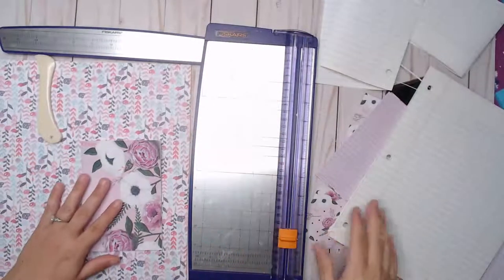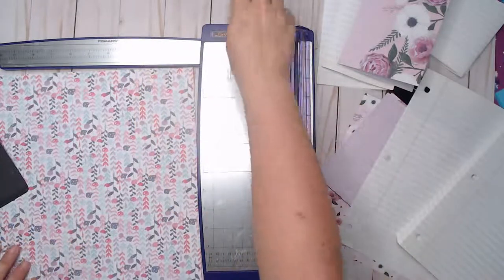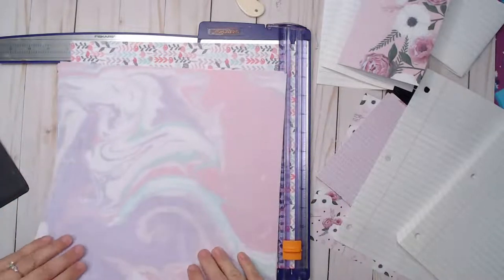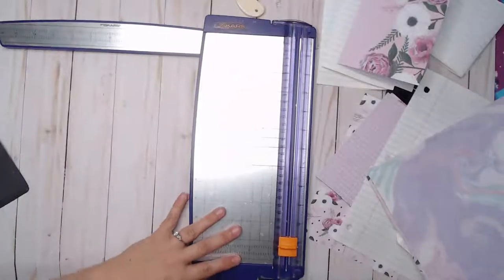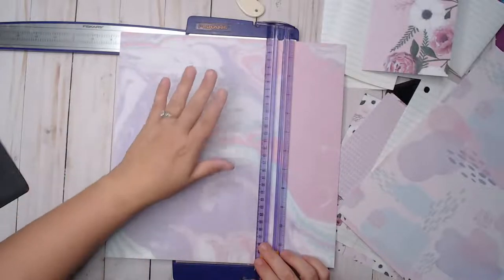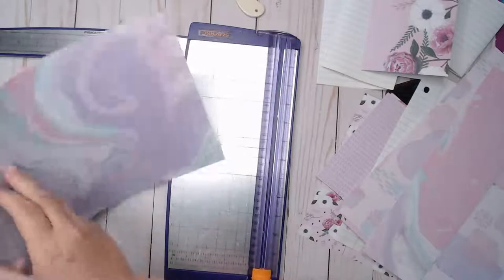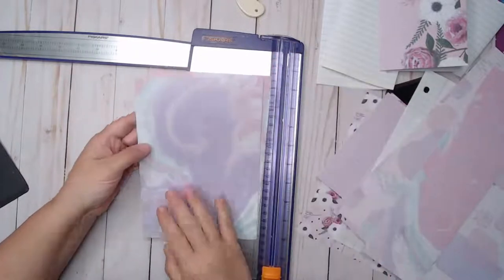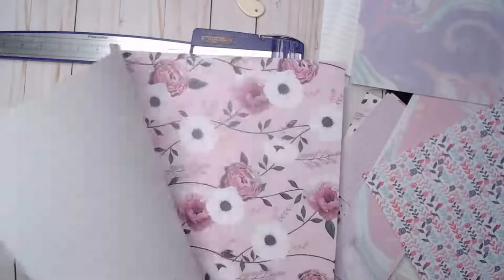Late Night Craft with Me: Mini Journals from Scrapbook Paper